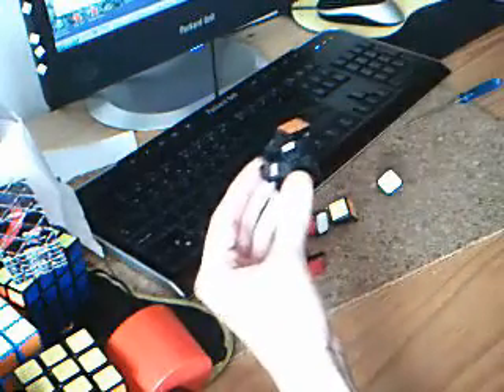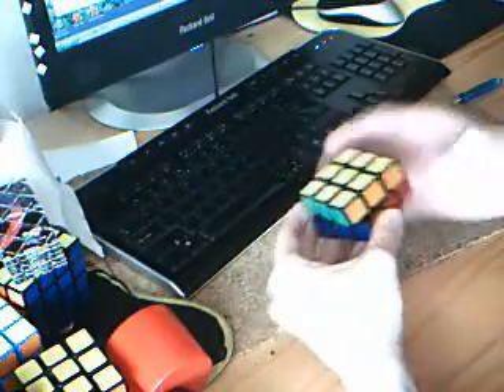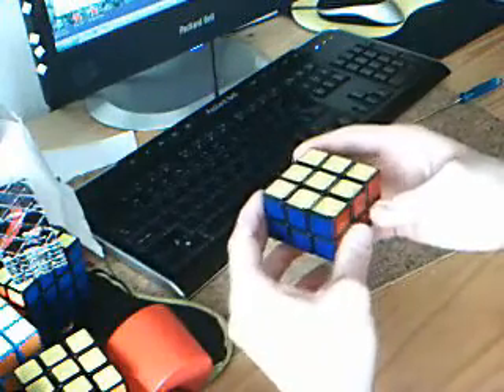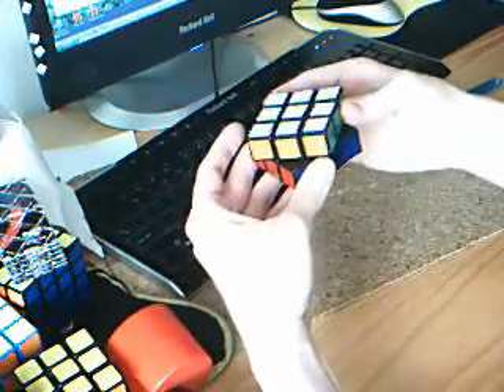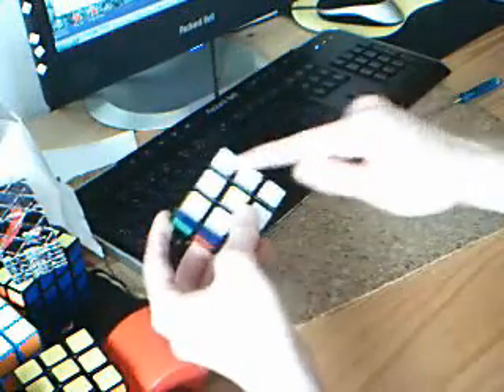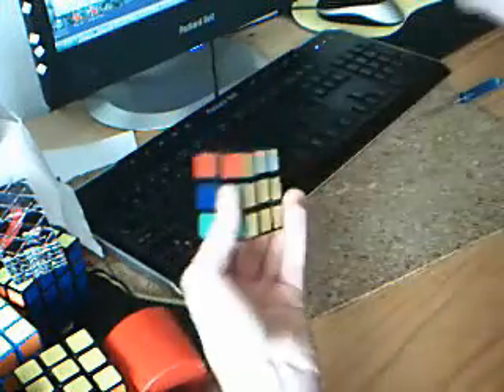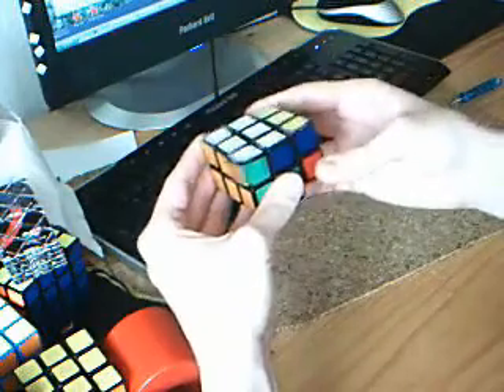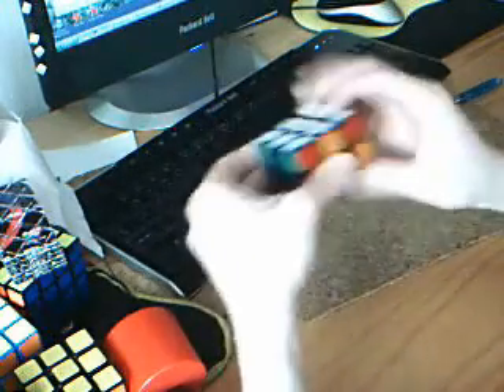3x3x2 average of 5 10.24, and tutorial and review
Solving starts at: 6:23 !
Times for my average of 5: 9.61, (9.34), 11.76, 9.35, (13.13) = 10.24 average